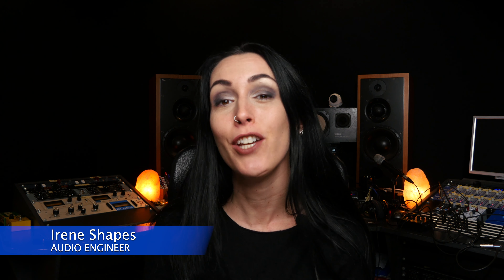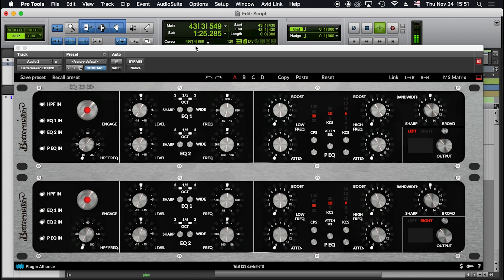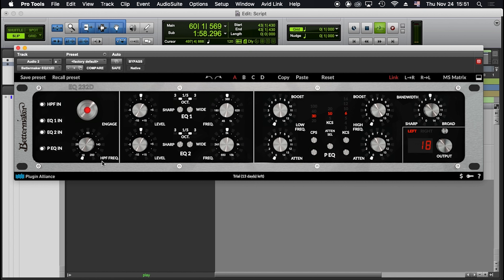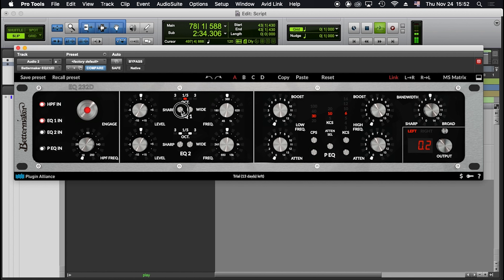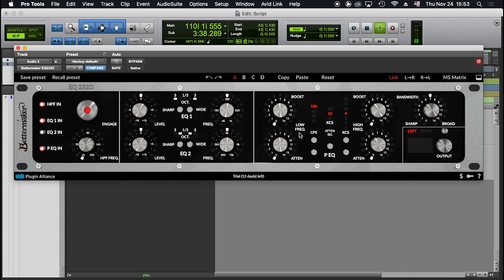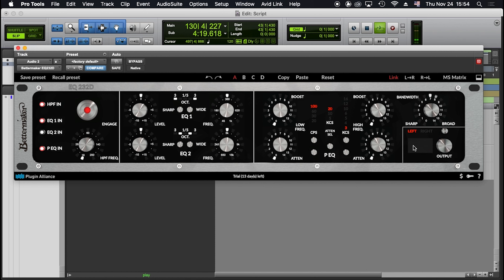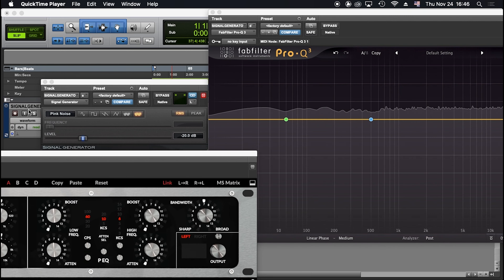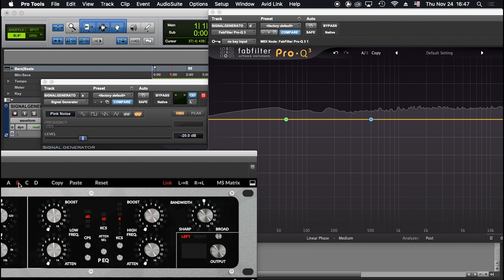All about Bettermaker EQ232D + low-end trick explained!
00:00 Intro EQ232D
01:09 Front Panel Explained
04:28 Demonstration
06:08 The Low-End Trick Explained
07:12 Low-End Trick Analysis